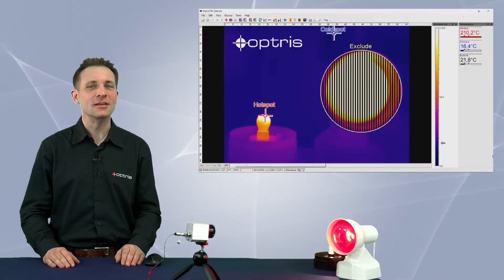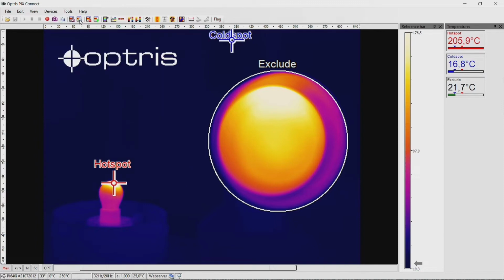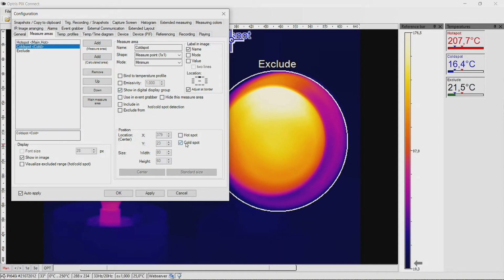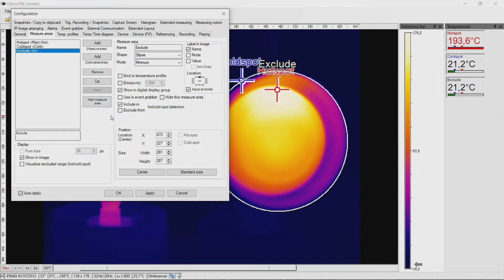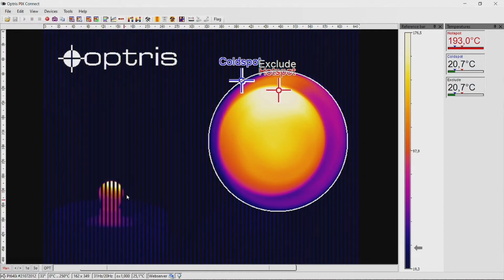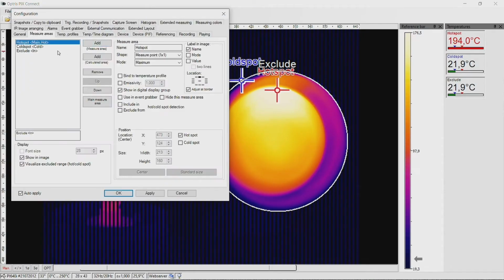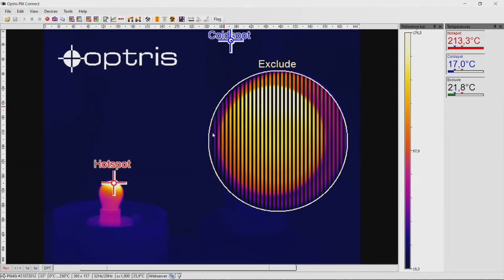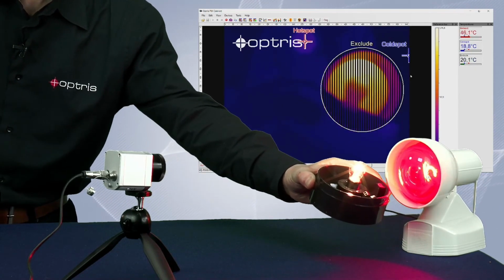[초성전자] Optris PIX Connect 소프트웨어로 핫스팟과 콜드스팟 정의하는 방법 (CC)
PC (웹)
1. 영상 재생     2. ⚙️ 설정(톱니바퀴) 클릭     3. 자막 → 자동 생성됨     4. 필요하면 자막 → 자동 번역 → 언어 선택
📱 모바일 (앱)
1. 영상 재생     2. 우측 상단 ⋮ 또는 ⚙️     3. 자막 사용     4. (가능한 경우) 자동 번역 선택

이 영상은 Optris PIX Connect 소프트웨어를 사용해 적외선 이미지에서 특정 영역을 지정하고, 그 중 어떤 부분을 고온(Hot Spot) 또는 저온(Cold Spot) 분석에 포함시킬지 설정하는 방법을 안내하는 튜토리얼입니다.

이 가이드에서는 다음 내용을 배울 수 있습니다:

포함 영역 설정: 분석 대상이 되는 관심 구역(AOI, Area of Interest)을 지정하여, 소프트웨어가 설정된 영역 내에서만 고온 또는 저온 지점을 탐지하도록 설정하는 방법.

제외 영역 설정: 특정 영역을 분석 대상에서 제외하여, 애플리케이션과 무관한 구역이 탐지되지 않도록 구성하는 방법.

분석 시각화: 포함 및 제외 영역을 PIX Connect 메인 화면에서 시각적으로 확인하여 보다 명확하고 정밀한 모니터링을 수행하는 방법.

이 튜토리얼은 열화상 분석을 최적화하고, 필요한 핵심 구역만 집중적으로 모니터링하고자 하는 사용자에게 매우 유용한 자료입니다.